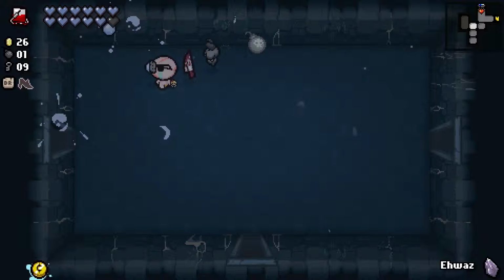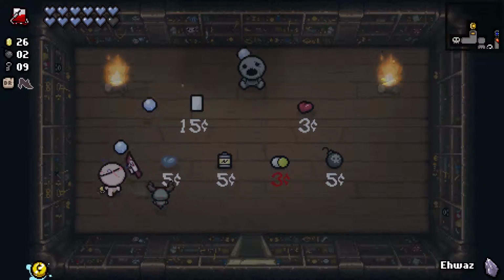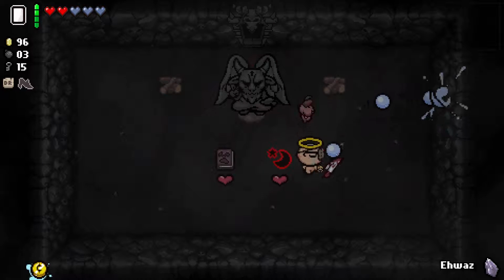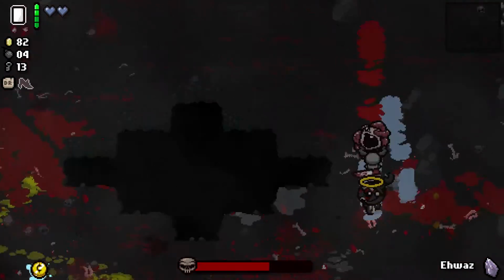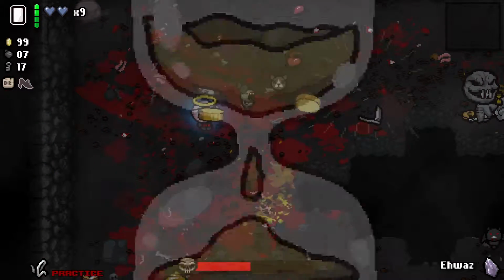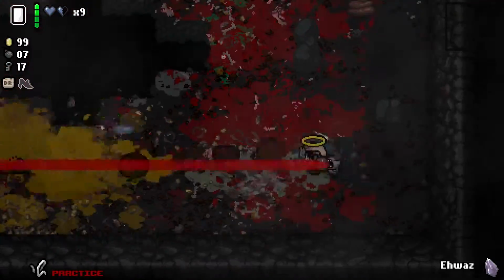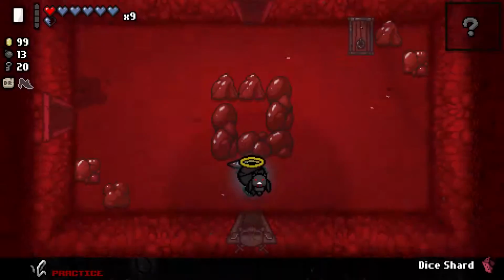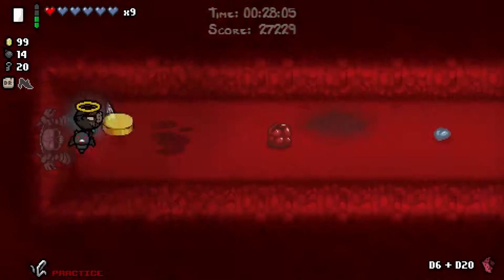The Binding of Isaac [Daily Run Series] - 30th September #4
The daily Isaac show for the 30th of September (30/9 or 9/30 for you American fellows out there).

Final rank: 3747th (derp)
Seed (if you want to play the daily yourself): FR8J VCW4

Special thank to epicbob57 which made the font I use in my end slate, you can find it here: